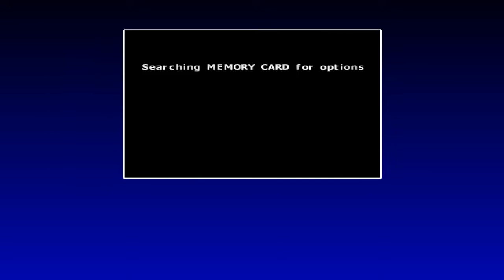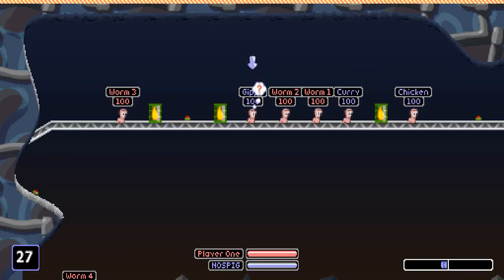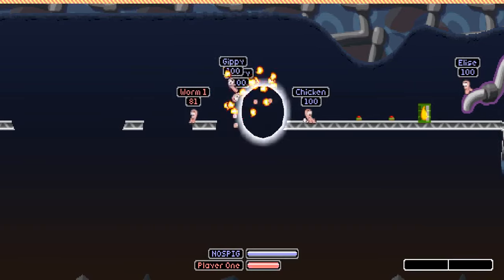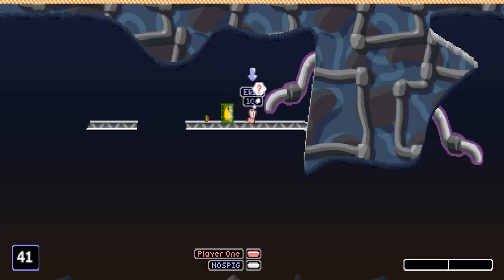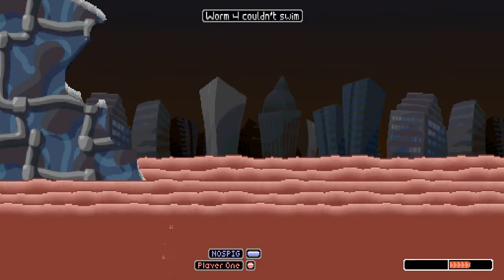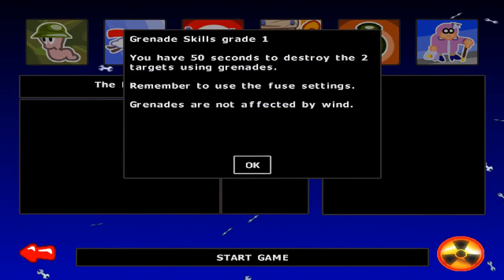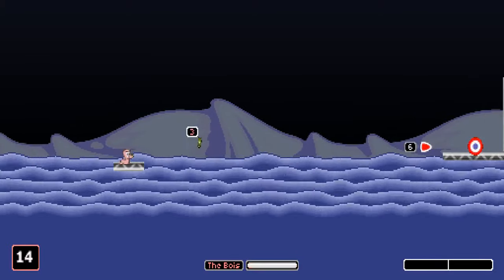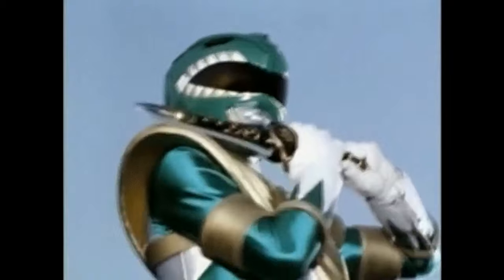Worms Armageddon - I suck at this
returning once again to play some Worms Armageddon only to have my ass handle to me again, by  the the fucking CPU